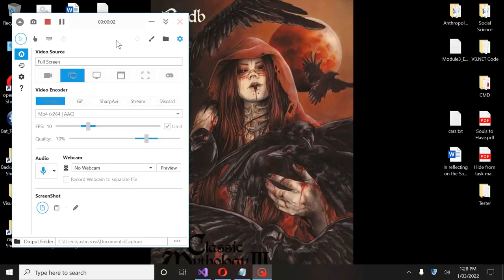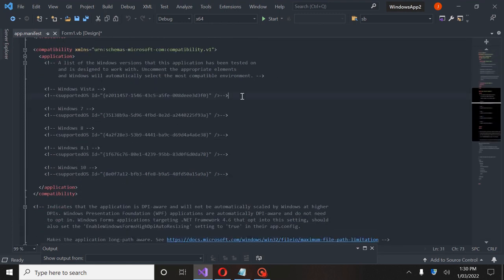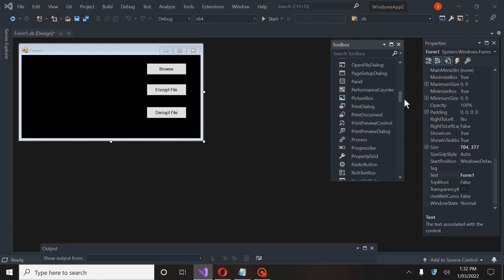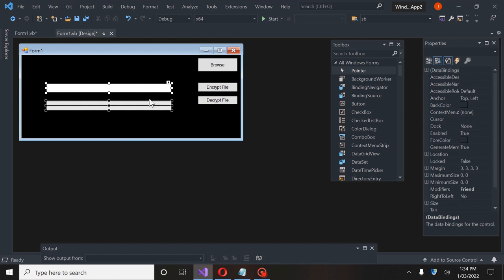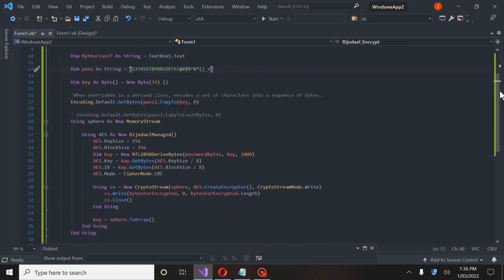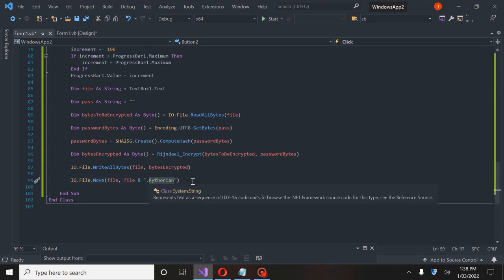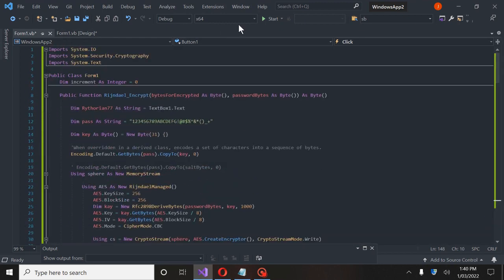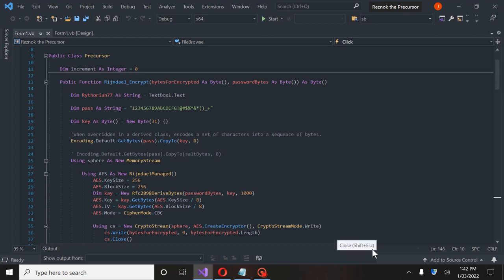AES Encryption | 256-Bit | Rijindael | Security | Protection | Encrypt | Decrypt | VB.Net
Welcome to AES (Rijndael) 256-Bit Encryption & Decryption tutorial.
This program will encrypt anything it gets its hands on. It is safe,
efficient and easy to use. In doing so, I will have ton's of free tutorials for you all.

Permissions by creator is granted for those using this product for non-profit and educational purposes